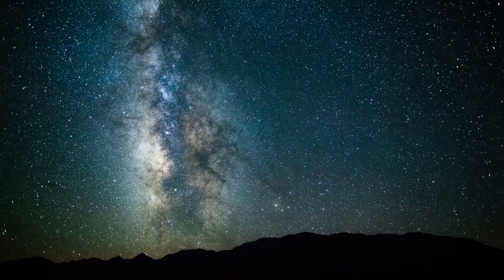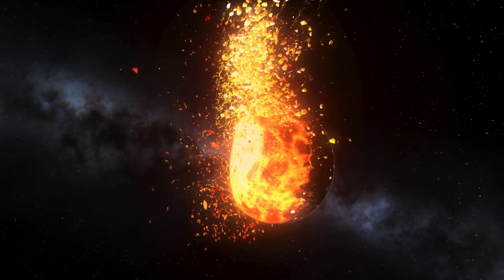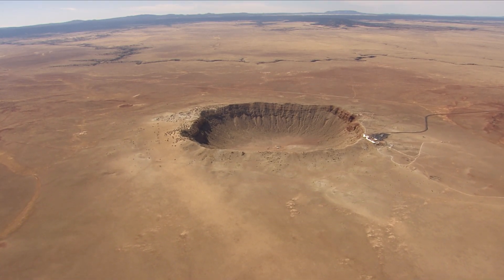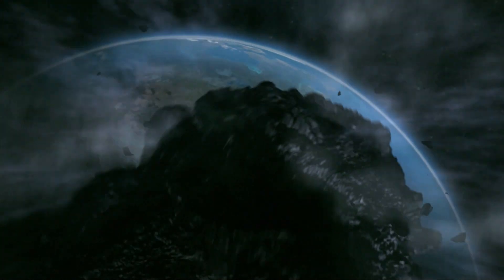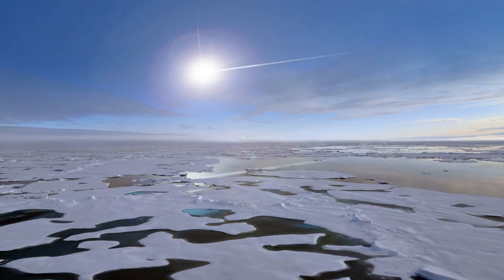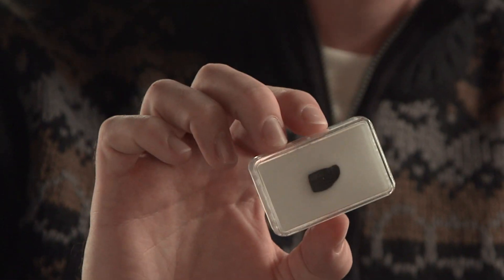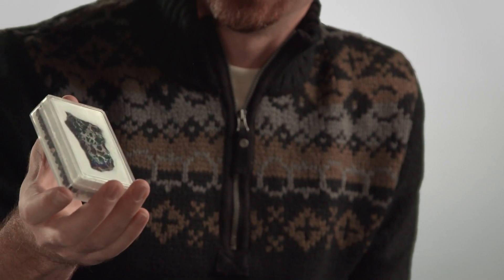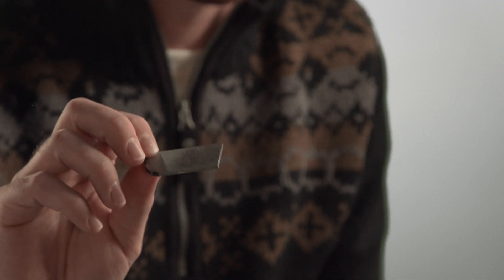The Differences Between Asteroids, Comets & Meteors | Breakthrough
Explore the fascinating science behind asteroids, comets, and meteors. Discover how these celestial bodies have shaped our understanding of the solar system and their potential impact on Earth. What is the real difference between these three? Join us on a cosmic adventure to unravel the mysteries of these space phenomena and their profound influence on our planet.

Breakthrough, Asteroids, Comets & Meteors

How do these objects differ from one another, if at all? Nick Moskovitz, an astronomer at the Lowell Observatory, compares these two space solar system bodies.